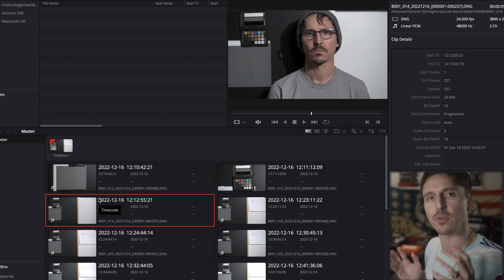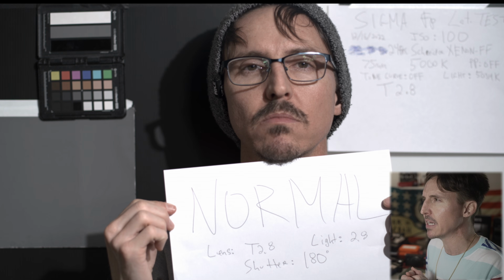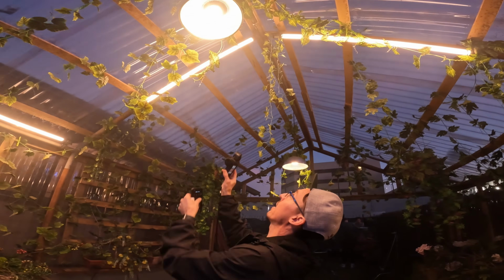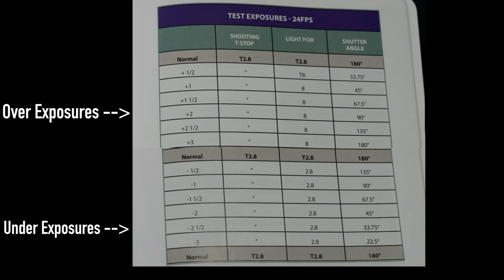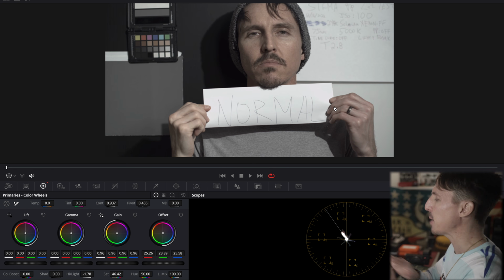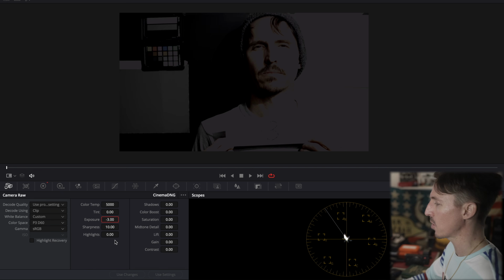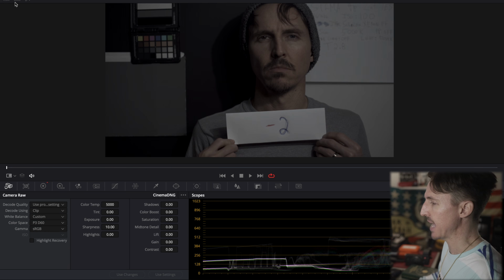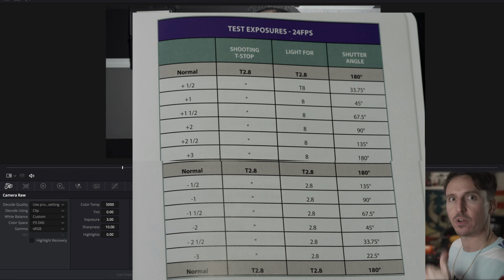Customize Your ISO! Camera Test for Exposure ft. SIGMA fp - Pro Tip!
Find the sweet spot of your image & discover your own native ISO! Creating the right look for the right job with this over/under exposure test as it's outlined & performed by the American Society of Cinematographers!
Whether you need help creating a look book for a director, building shot designs, tackling a tough location to light, advice on gear, or just want general work feedback!

⚙️ Tools featured:
X-Rite Color Chart
Grey Card
Light Meter
Color Meter
Speed Editor
Micro Panel

If you've read this far, then check out the DogTimes virtual clubhouse for indie filmmakers

📖 CHAPTERS:
00:00 - Intro
04:19 - The Setup
13:27 - Light Meter vs Camera
15:00 - Camera RAW
18:01 - Test Explanation
18:27 - How to Use a Light Meter
18:55 - Color Space Transform
21:52 - Crafting the Look
24:18 - Over Exposure
29:52 - Under Exposure

🎥 All Gear featured in this video can be found here ➡️ The Kit

David Carroll

🧠 Become a member of the private DogTimes Discord Chat!

🐶 DogTimes MERCH***
HOODIES! COFFEE MUGS! TEES! STICKERS!:

👨🏼‍💼 Need good insurance and gear coverage?
Use this link to receive $35 OFF! 👇🏼
(All you have to do is mention my name!)

Links to a couple films I directed & produced:
Wolf Game